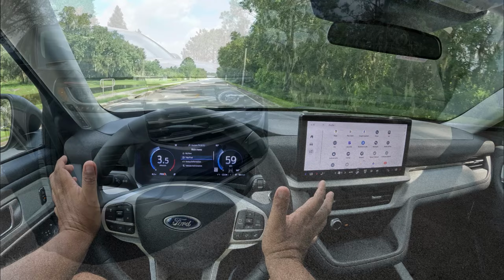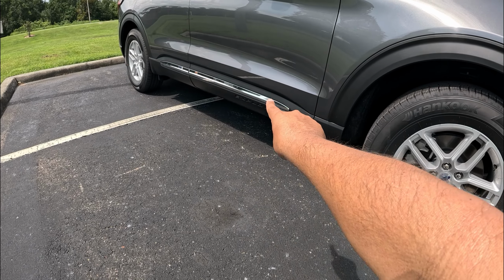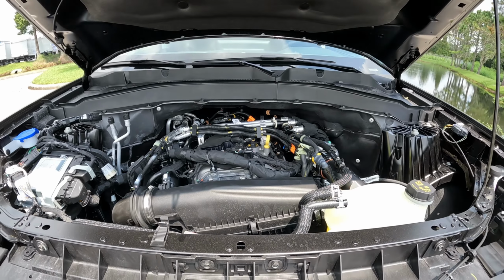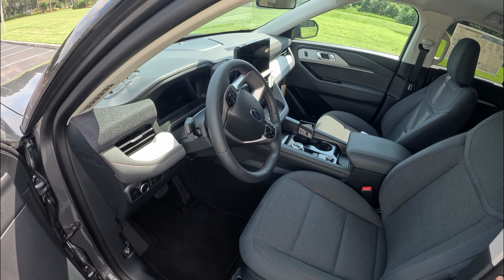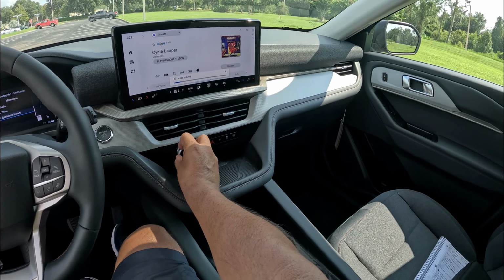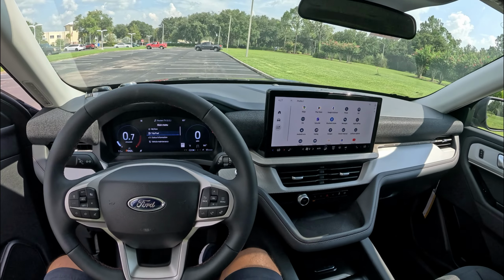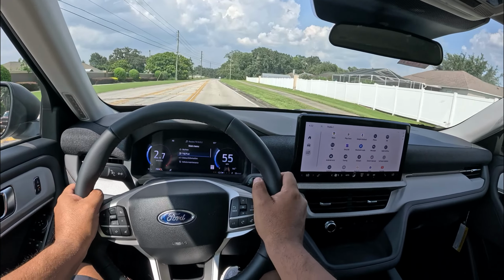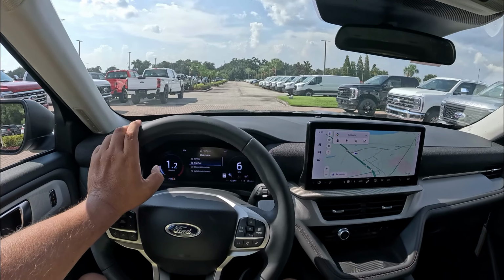2025 Ford Explorer Active 2.3L RWD - POV Review & Test Drive - Is this Active Trim the Best Value?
Today Im behind the wheel for the first time with the updated 2025 Ford Explorer.

In this video we have the Active model which is the base trim for the 2025 Explorer. Ford did a good job of improving the 2025 Explorer, looks better and the interior is definitely much improved. Behind the wheel of this Active model you can see were Ford did its improvements, a much more cozy, upscale interior and it feels much more quieter and refined when driving.

Want to give a Big Thank You to Bartow Ford and Tim Garcia for letting me have the opportunity to drive this 2025 Explorer.

Here are the specs on this Explorer:

2025 Ford Explorer Active:
- 7 passenger mid size suv
- Carbonized gray with dark grey cloth interior
- 2.3L I-4 Turbo  300 hp / 310 ft-lb of torque (revised for 2025)
- 10 Speed Auto Transmission (recalibrated for 2025)
- 18" base aluminum wheels with 255 mm wide Hankook tires
- 5,00 lbs of towing (has class III hitch)
- New 13.2" touchscreen with Ford's Digital Experience system
- Sync 4a system with Ford Co-Pilot 360 assist
- Heated front seats
- Voice activated Nav system

Price as tested $41,350.00